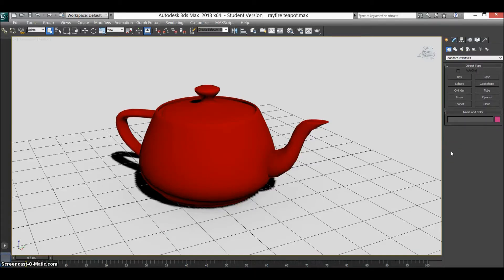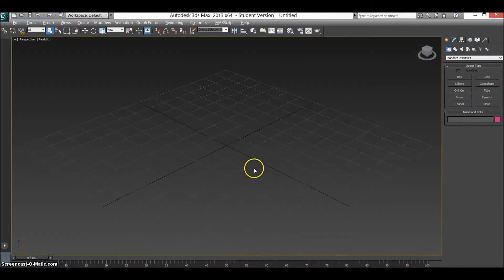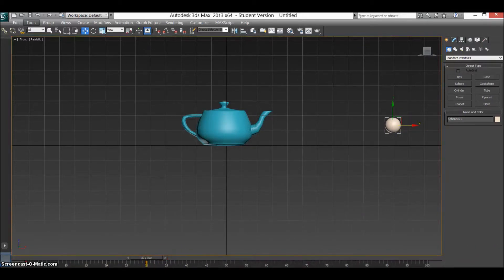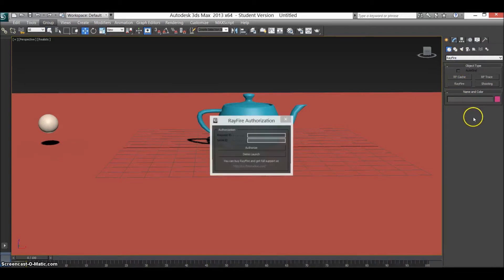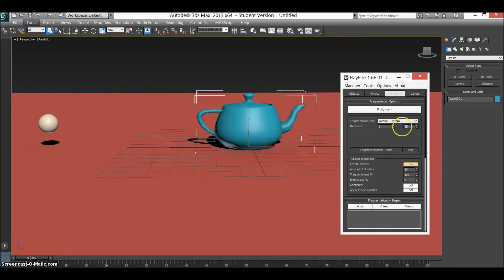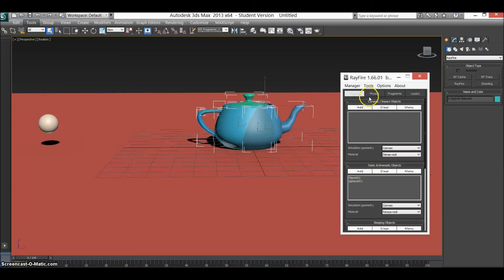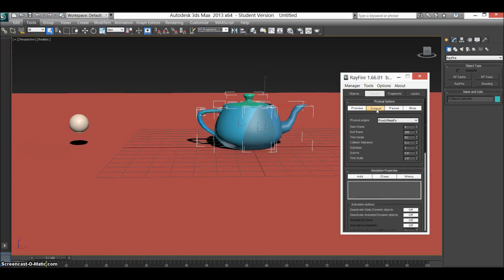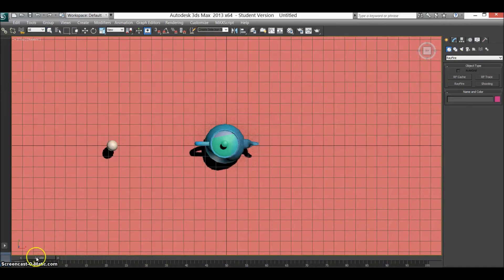----------------------------------------------------------------------------------------------------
Make objects explode or smash with this Rayfire Tutorial!